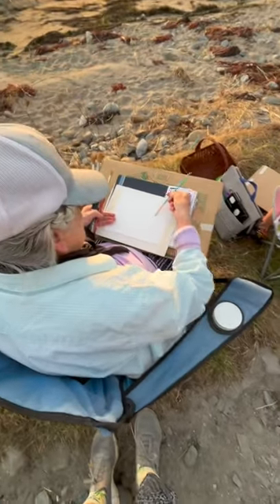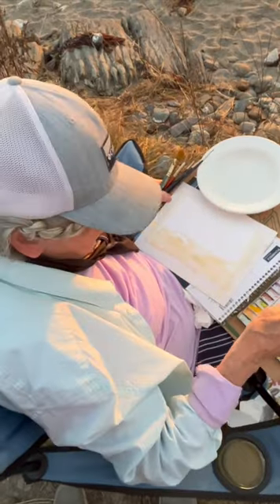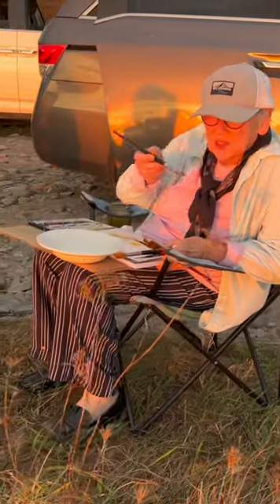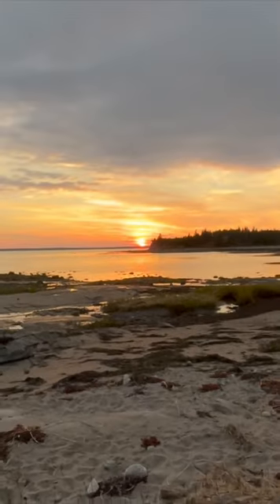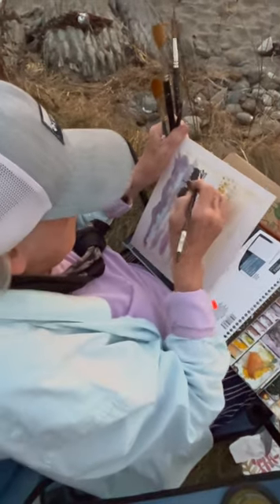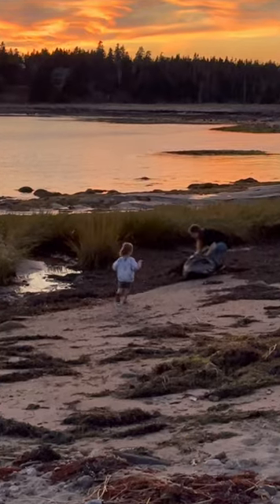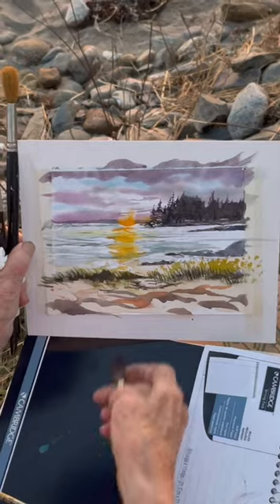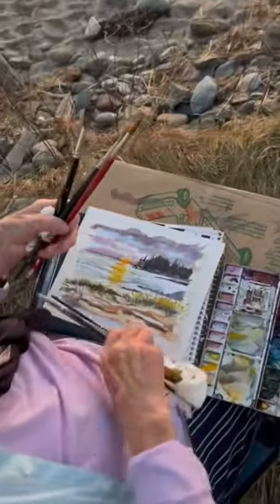Tela Paints a Sunset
Here’s Tela painting a sunset at our favourite beach just outside of Lunenburg Nova Scotia

It was a glorious October evening and the kids sat beside Tela and painted alongside. We are so lucky.

Tela is now 91 and has been painting watercolours since she was a young girl. She made her first brush by glueing her hair to a sucker stick.

Recently Tela has been painting botanicals and whimsical scenes from her home and garden. She says this is the first time she’s painted a cove on-site in over 13 years. She took care of her husband, artist Joseph Purcell during his last 10 years of life.